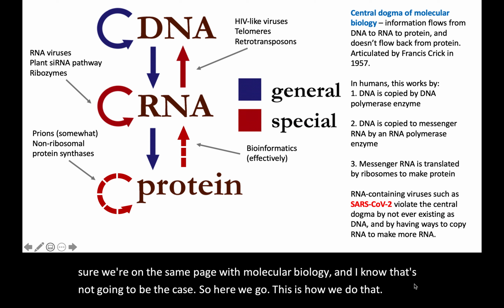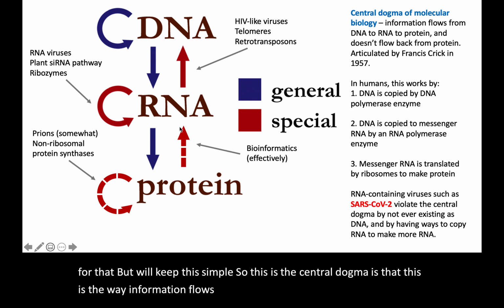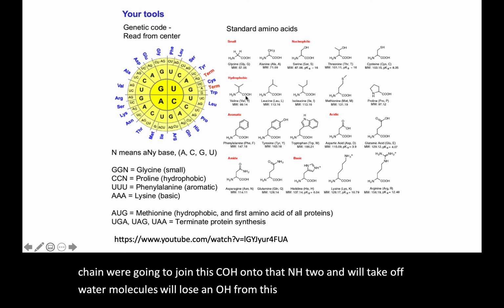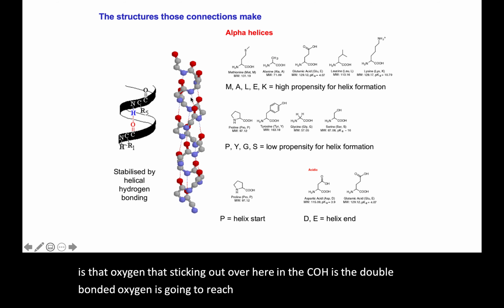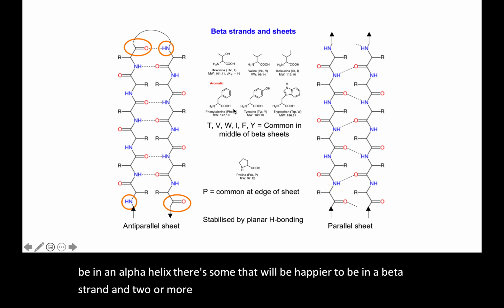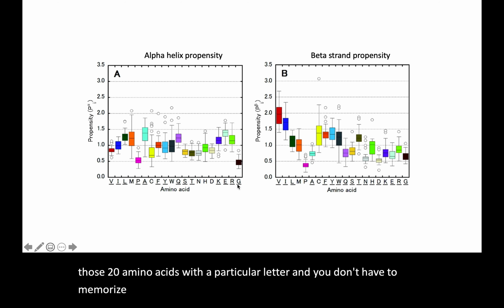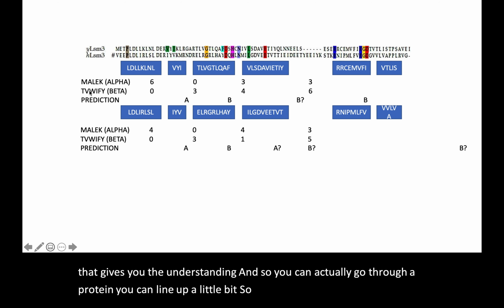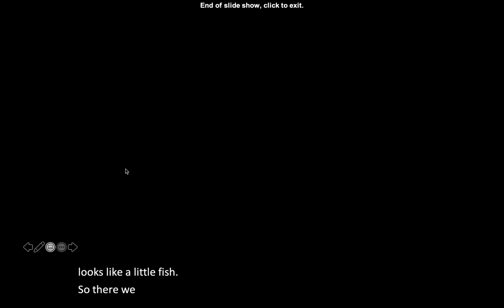Intro to protein structure 1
Start here - a review of amino acids and how they form a protein.